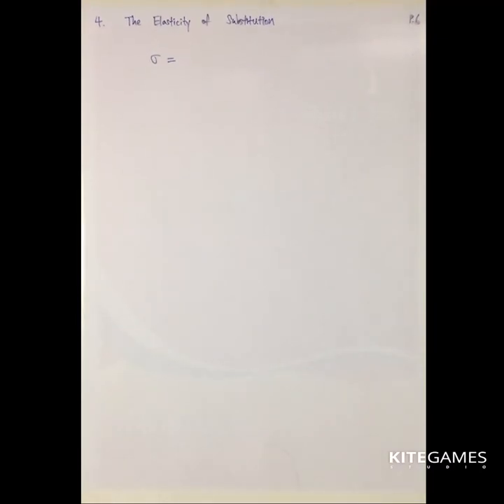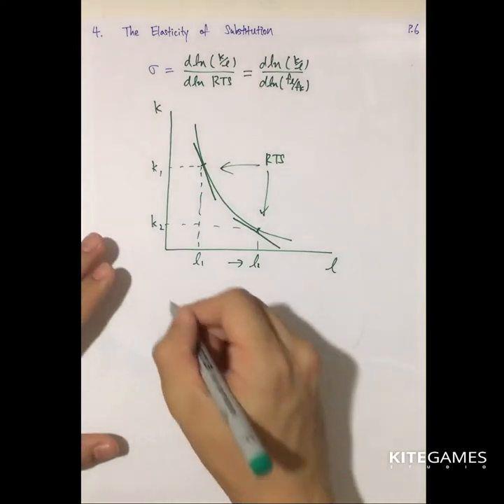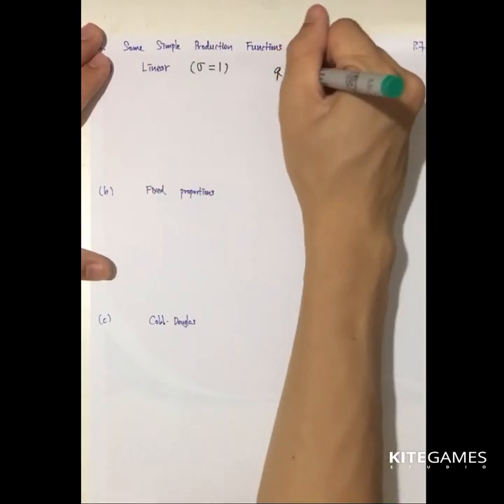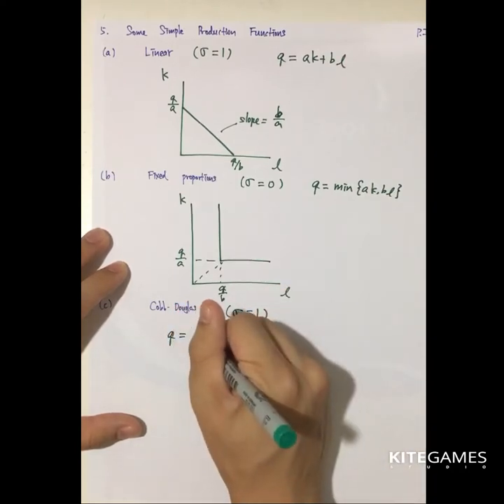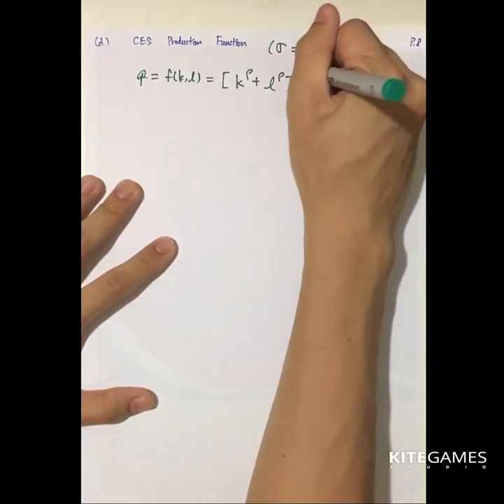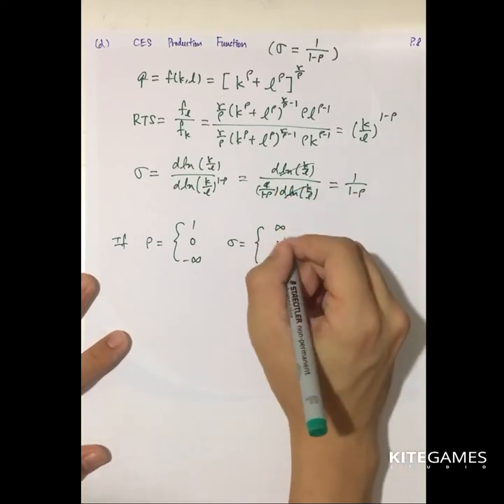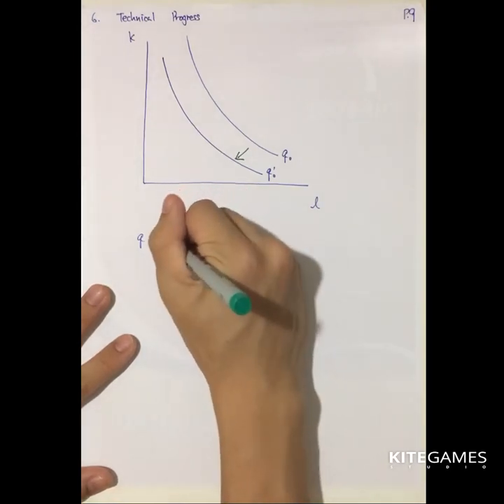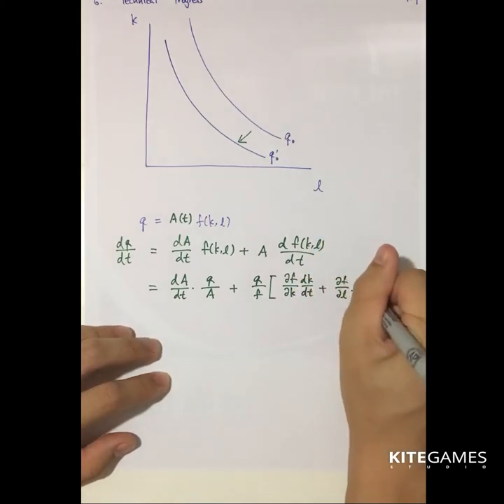11. Introduction to Microeconomic Theory: Production Functions (Part B)